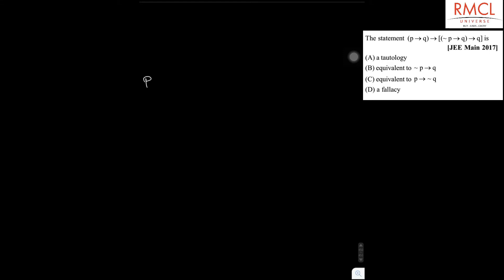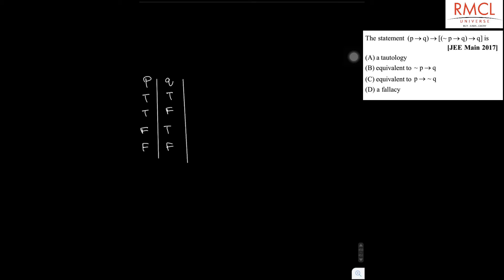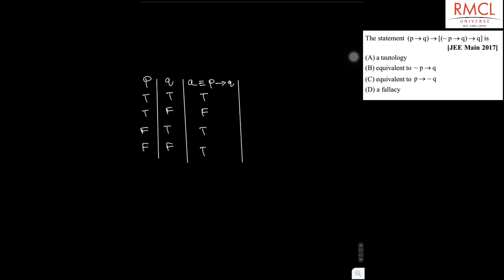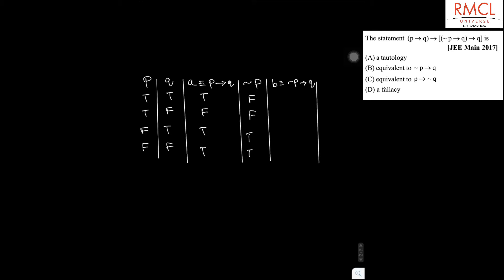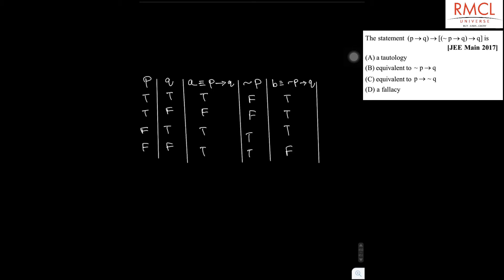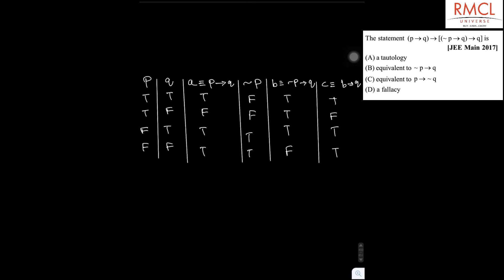Mathematical Reasoning 12